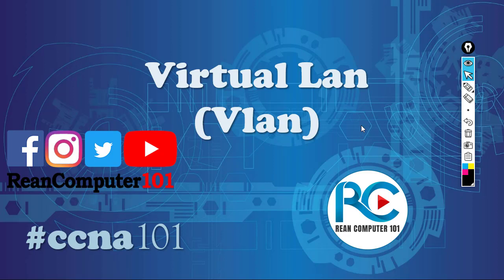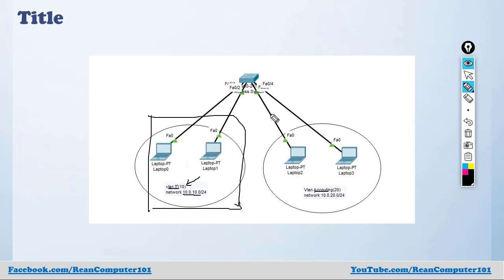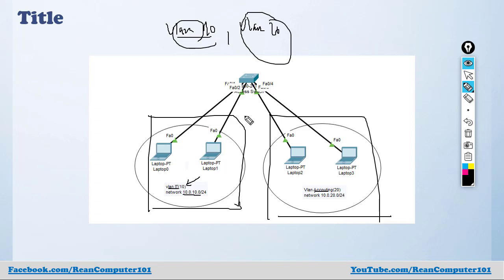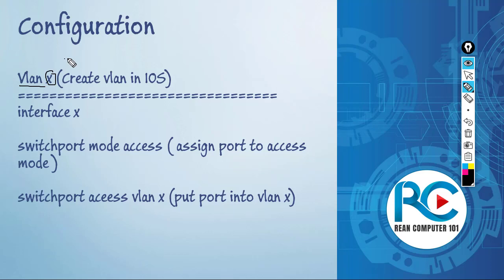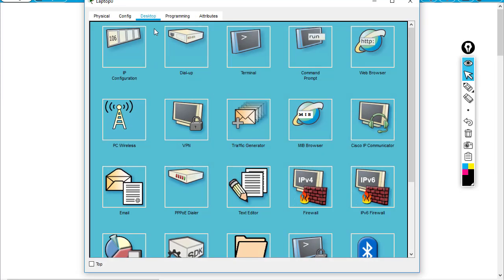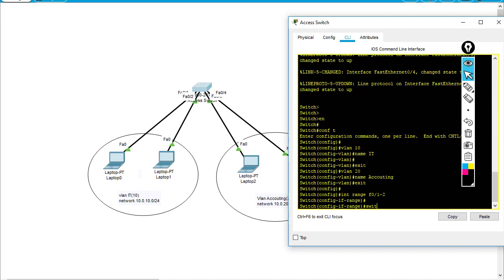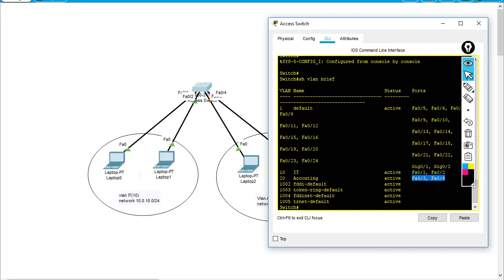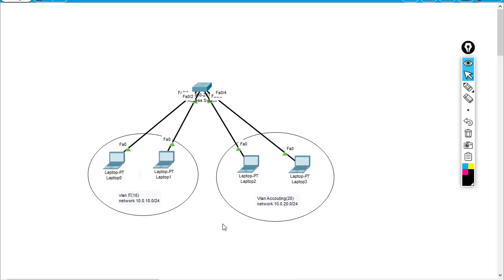What is VLAN ? VLAN Explained with Configuration | Cisco Packet Tracer Tutorial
What is VLAN ? VLAN Explained with Configuration step by step | Cisco Packet Tracer Tutorial